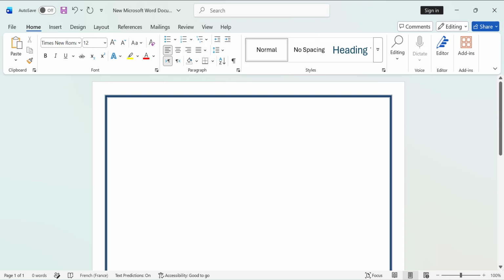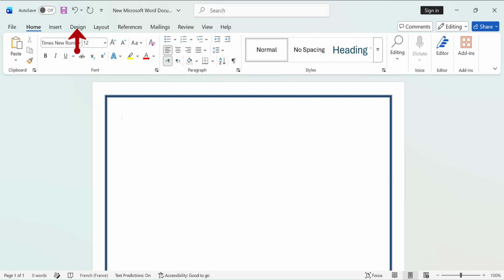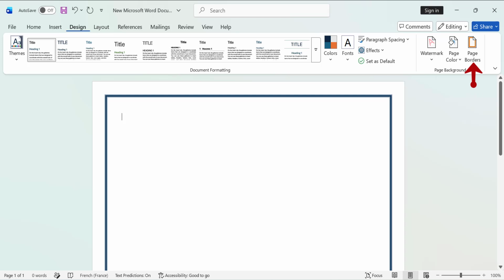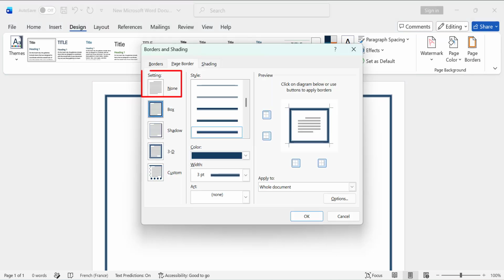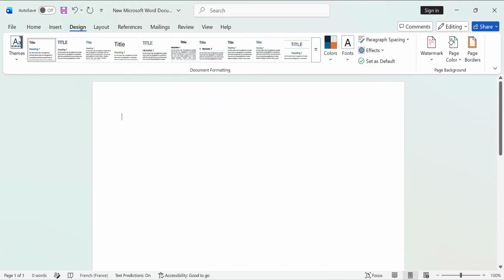How to Delete Page Borders in Microsoft Word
💻 Learn how to remove page borders in Microsoft Word and keep your documents clean, professional, and easy to read.

📄 This video covers Microsoft Word page border settings, document formatting, and useful Word editing features for students, office users, and beginners.

⚡ Discover a quick and simple way to delete unwanted page borders in Word without changing the rest of your document layout.

🖥️ Microsoft Word formatting tools can help improve the appearance of reports, assignments, resumes, and professional documents.

📚 Whether you use Word for school, work, or personal projects, knowing how to manage page borders can make your documents look better and more organized.

🎯 This tutorial is useful for anyone searching for Word border removal, page formatting tips, or document design help in Microsoft Word.

Microsoft Word page borders, remove page border Word, delete borders in Word, Word document formatting, Microsoft Word tutorial